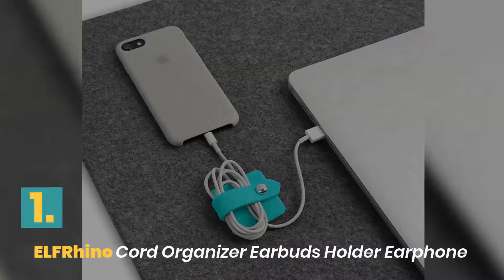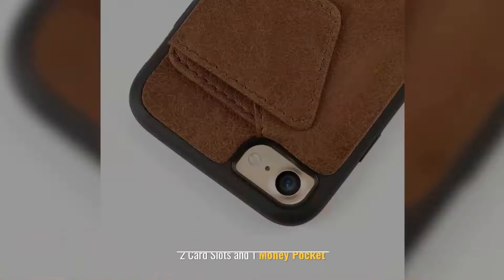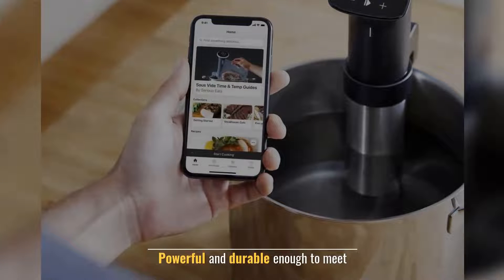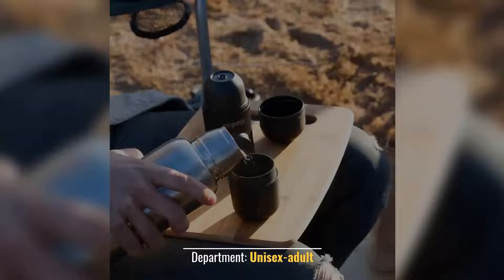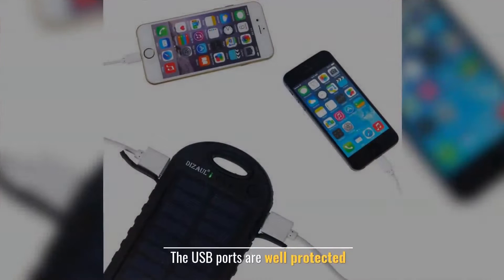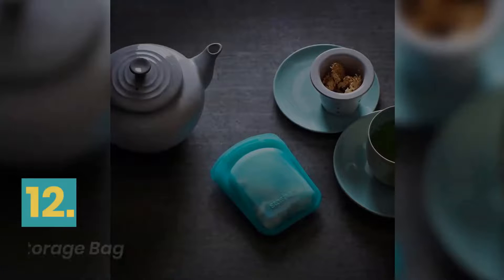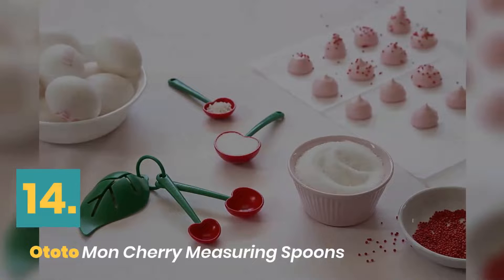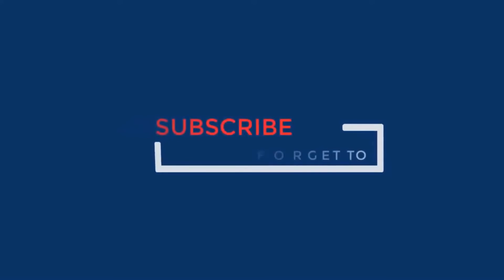Best & Top 15 amazing Gadgets on Amazon in 2022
Dear Viewers here are Top 15 Cool Amazon Gadgets in 2022

1. ELFRhino Cord Organizer Earbuds Holder Earphone
Earphone orgenizer made of High quality
Silicone material for durable use
Reusable, durable and multipurpose
That earphone is not included
A perfect solution for organizing

2. Honey-Can-Do TBL-03540 Portable Laptop Lap Desk
Works great for Students
Easy to clean and care
Solid MDF surface material
Color: Hot Pink, Black

3. ZVEdeng Wallet Case Compatible
2 Card Slots and 1 Money Pocket
180°Rotation Card Holder
Secure Magnetic Closure
Made from PU Leather
Colour: Brown

4. TORRAS Slim Fit Designed for iPhone
Type of product: Basic Case
Color: Space Black
Material: Plastic
Easy to install and take off
Fit phone case designed for iPhone

5. Anova Culinary Sous Vide Precision Cooker
Perfect results every time
Sous vide cooking is the perfect
Powerful and durable enough to meet
Designed in San Francisco

6. Satechi Qi-Certified Aluminum Wireless Charger
Compatible Devices: Smartphones
Manufacturer: Satechi
Indicates device is fully charged
Colors: gold, silver, space gray
Premium aluminum construction

7. Wacaco Minipresso GR Portable Espresso Machine
Accessories are sold separately
Need to add the boiling water
Simple to operate
Department: Unisex-adult
Manufacturer: Wacaco Company Limited

8. Bang & Olufsen Beoplay A9 Wireless Speaker
Speaker Type: Floorstanding
Mounting Type: Floor Standing
Access built-in streaming services
Stream wirelessly via AirPlay
Black or white cover included

9. Dizaul Solar Charger Solar Power Bank
Made of eco-friendly silicone rubber
Rubber paint surface process
Ensures the device work properly
The USB ports are well protected
Sold By: Amazon Warehouse

10. Audio-Technica AT-LP60 Fully Automatic
Belt-drive turntable with fully automated
Start, Stop, and Tone Arm Lift buttons
Switchable preamp for line-level
Features integral audio technica
Die cast aluminum platter

11. Clocky Alarm Clock on Wheels
The best wake up call ever
Perfect gift for the college student
Original Nanda Home Clocky
Color: Black & Aqua
Featured on the Today Show, Ellen

12. Stasher Food Grade Reusable Storage Bag
Material: Silicone
Healthy alternative to plastic storage
Shape: Square
Color: Clear + Aqua
Material type free: PVC Free

13. Coway AP-1512HH Mighty Air Purifier
Designed to accommodate room
Reduces volatile organic compounds
Timer feature allows the machine
Limited manufacturer's warranty
Color: White, Color/Silver

14. Ototo Mon Cherry Measuring Spoons
Color: Multicoloured
Shaped in a shape of cherries
Four measuring spoons
Material: Abs
Manufacturer: Ototo

15. Instant Pot Duo Electric Pressure Cooker
Healthy & consistently delicious
Worry-free cooking
Best for beginners
The new easy seal lid gives
Minimal mess and easy clean up

Thank You For Your Support - appreciate You All .
*Likes ?  You Guys help to Do It . Thank You So)

Thanks again for watching my  reviews